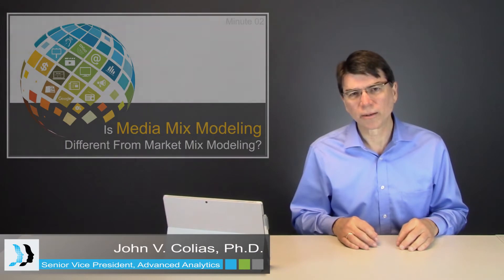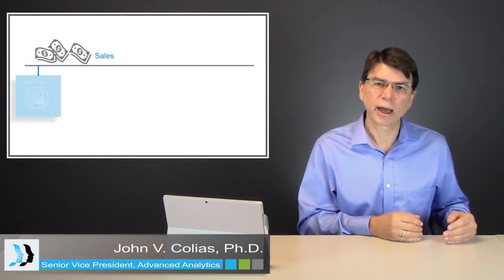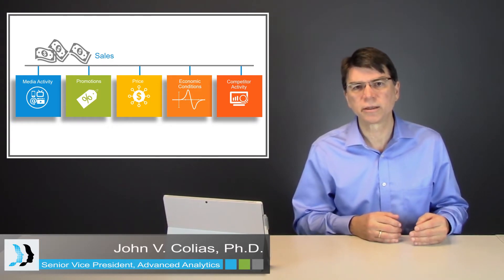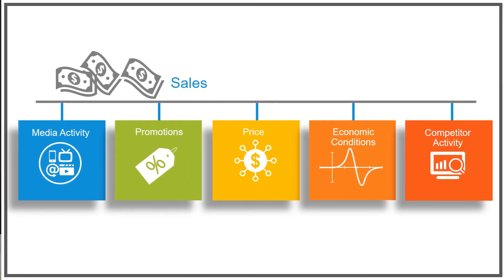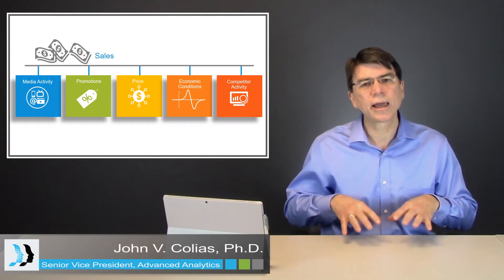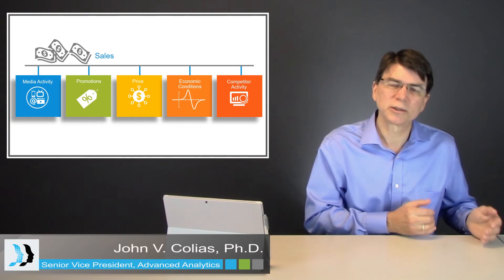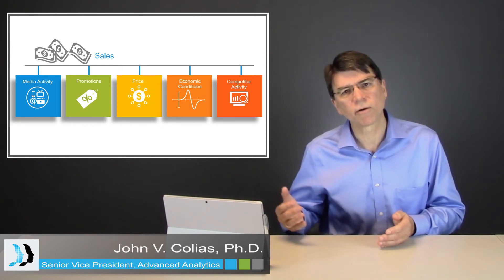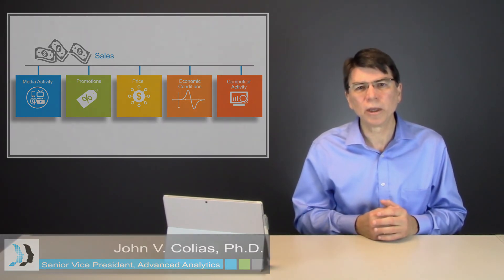What is the Difference Between Marketing Mix Modeling and Media Mix Modeling?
Media Mix Minute: Ep 2: What is the difference between marketing mix modeling and media mix modeling? To understand and answer this question, we have to understand how we do media mix modeling.